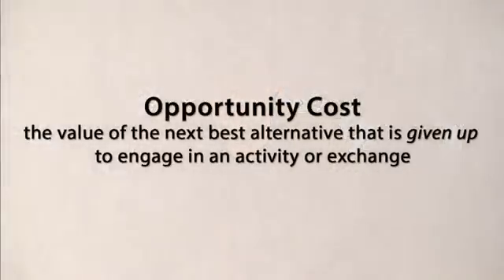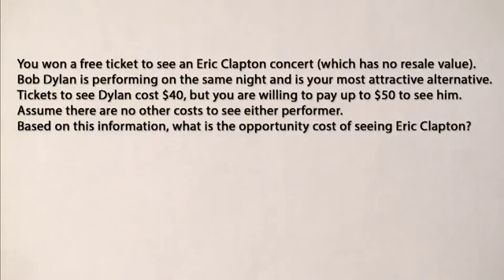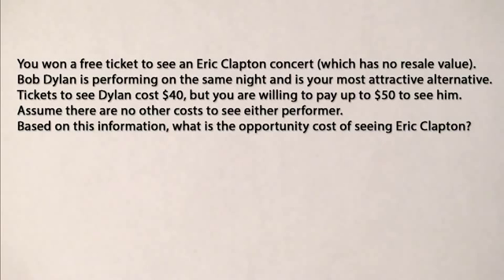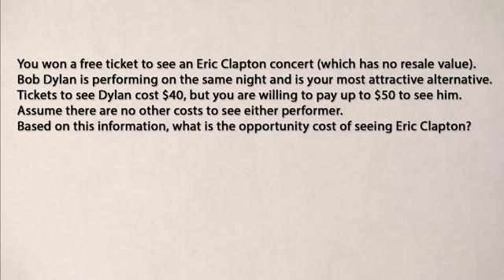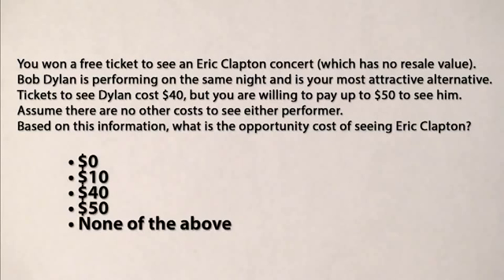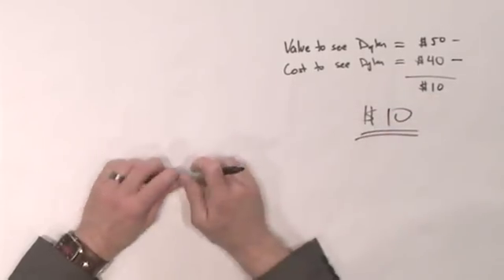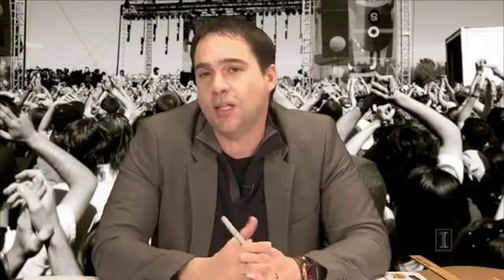Semana 1 [2/6] - Coursera - Princípios da microeconomia - Custos de Oportunidade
2 - 3 - Opportunity Costs.mp4